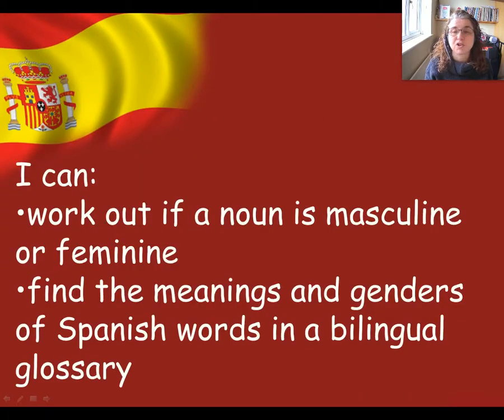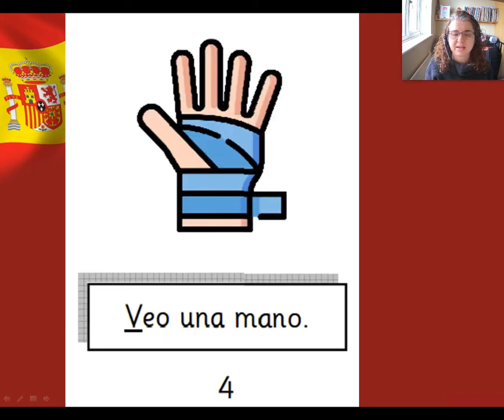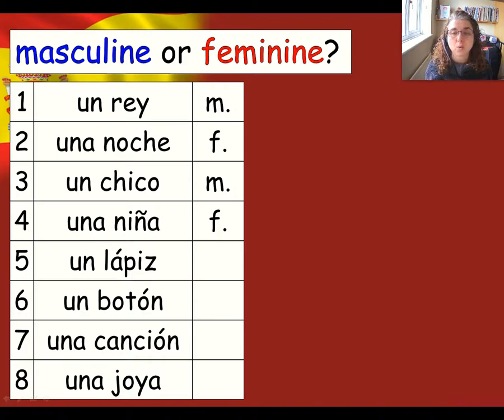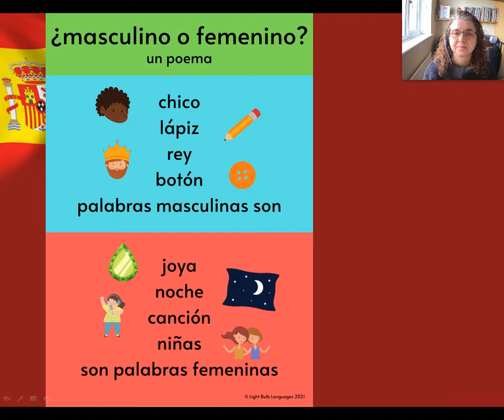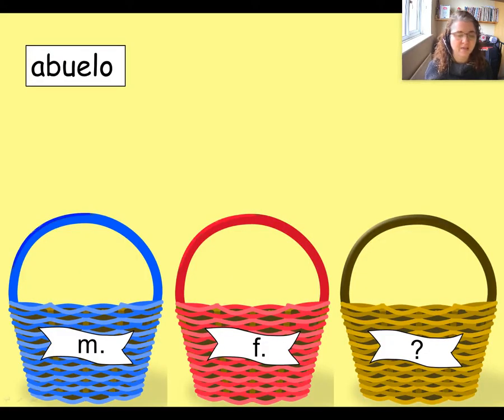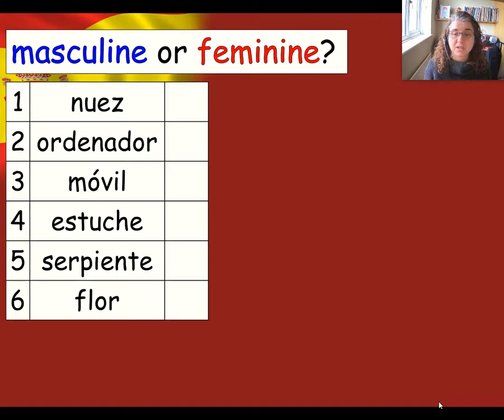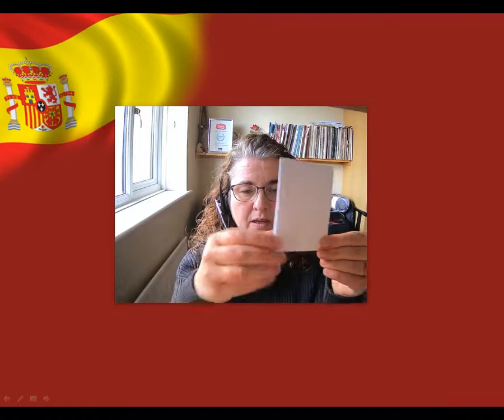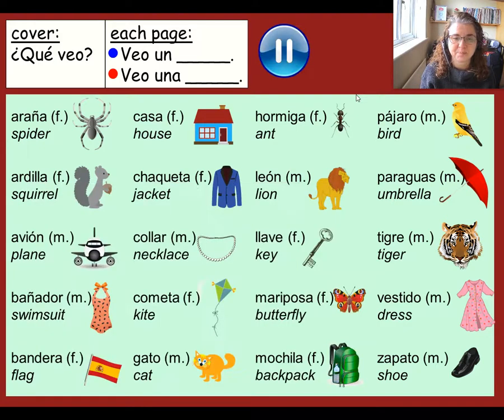Year 3 Unit 4: learning to use a bilingual glossary to find grammatical gender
In this lesson from the Light Bulb Languages scheme of work for Primary Spanish children will learn to use a bilingual glossary to find out the meaning and grammatical gender of nouns.  They will also learn to recite a poem and will make a minibook to demonstrate their understanding.